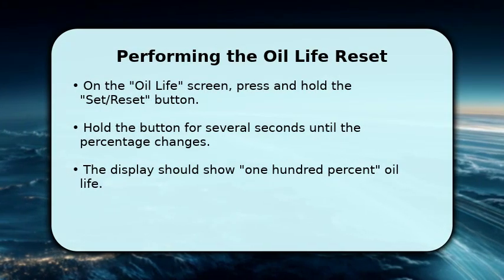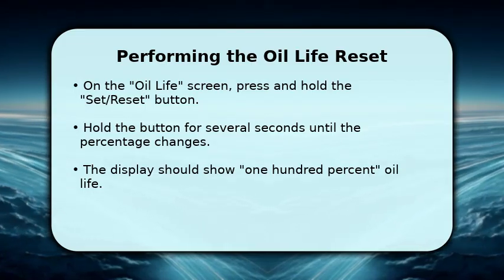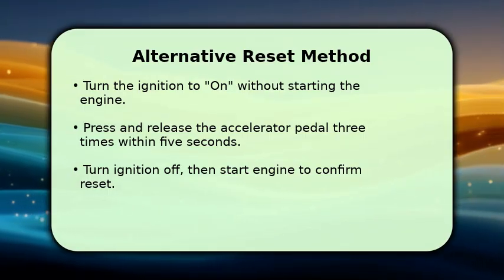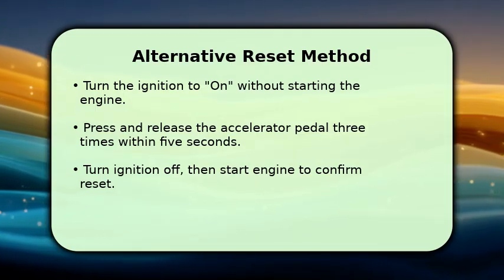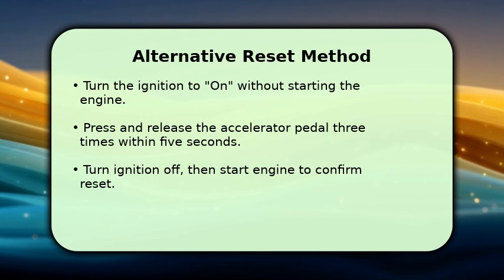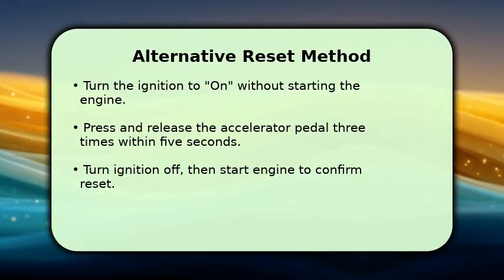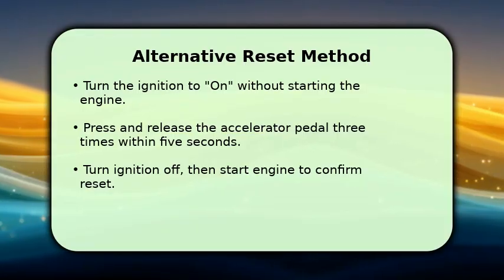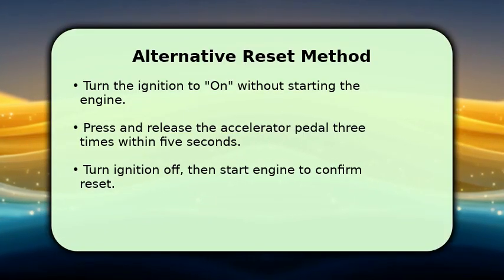How To Reset GMC Yukon Oil Light (Full Guide)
▸ (a) Are you tired of the oil light on your GMC Yukon staying on? In this comprehensive guide, we'll walk you through the steps to reset the oil light on your vehicle. From identifying the cause of the issue to performing a successful reset, we've got you covered. Whether you're a seasoned mechanic or a DIY enthusiast, our step-by-step instructions will ensure that you can get back on the road with confidence.